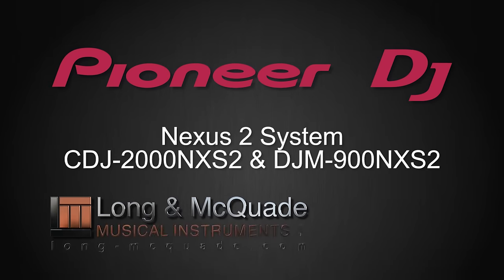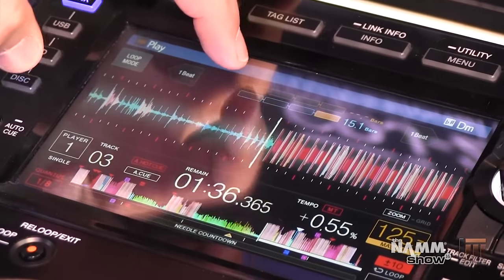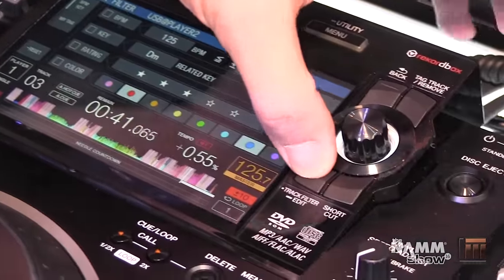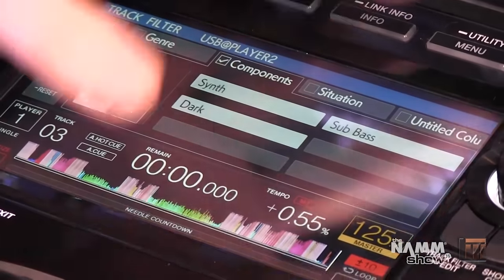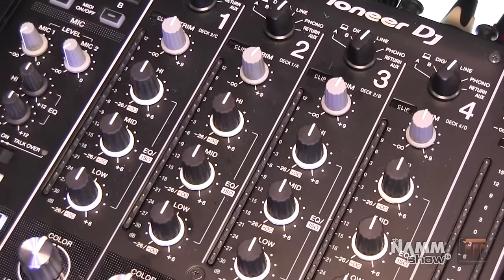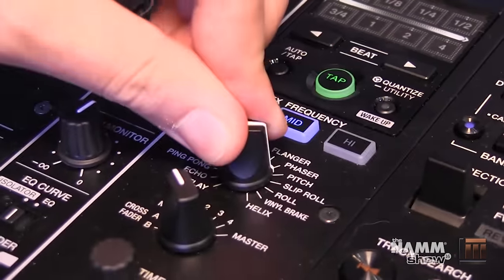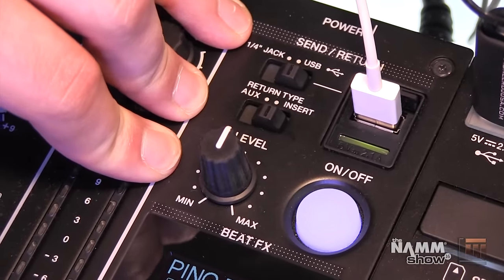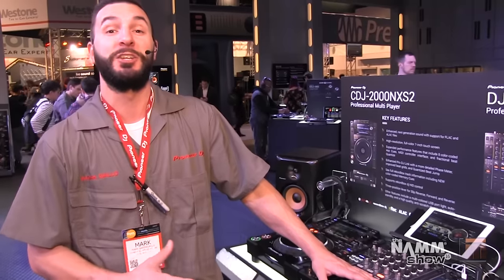L&M @ NAMM 2016: Pioneer DJ Nexus 2 System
An in-depth look at the of the Pioneer DJ Nexus 2 System at NAMM 2016, which comprises of the CDJ-2000NXS2 and the DJM-900NXS2.